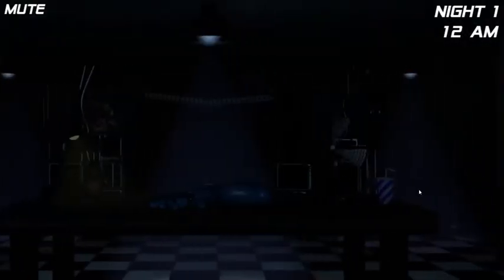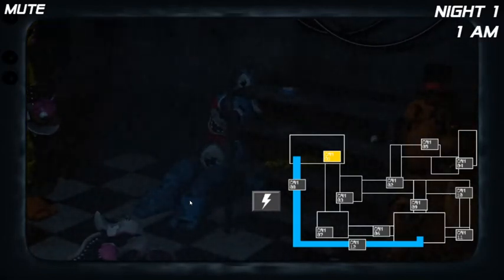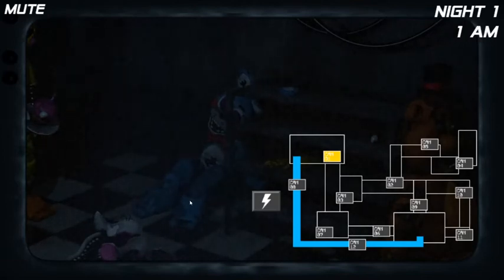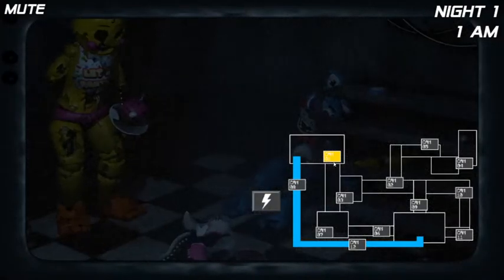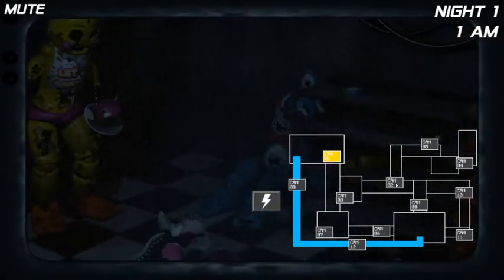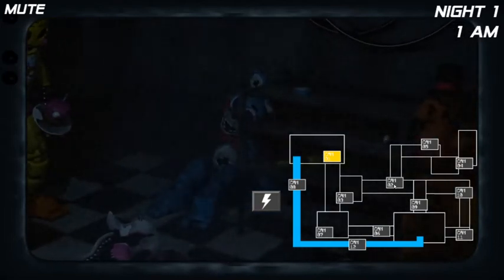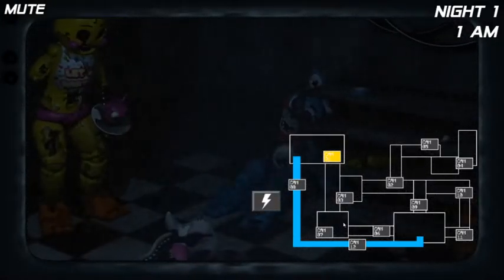ONE OF MY FAVOURITE FNAF FAN GAMES!! | Fazbear's Fright - Storage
So, about FTaH All-Max Mode, I'm not progressing any further with it. I'm not giving up, but I wanna move onto something else so I don't end up uploading 'FTaH All-Max Mode Fails #49'. I recently found this game once again, and it is one of my favourite FNaF Fangames - the characters and ambience are great, and it does add some challenge later on (won't spoil anything though). I've already played this game, but it was a few years ago, and I never uploaded this game to YouTube, so here we are - a revisit to Fazbear's Fright - Storage